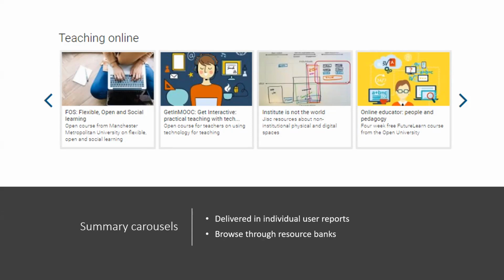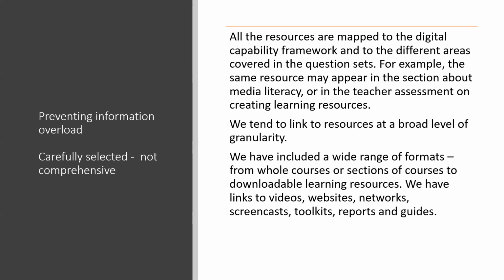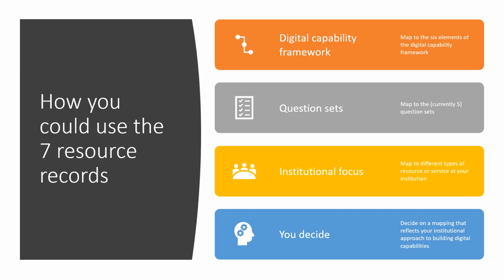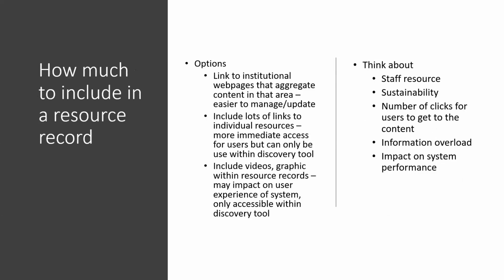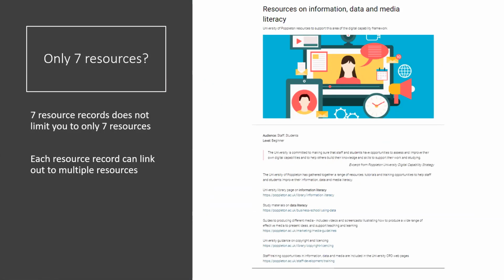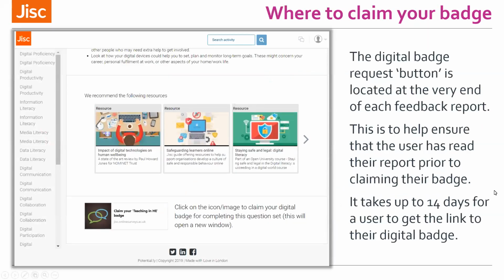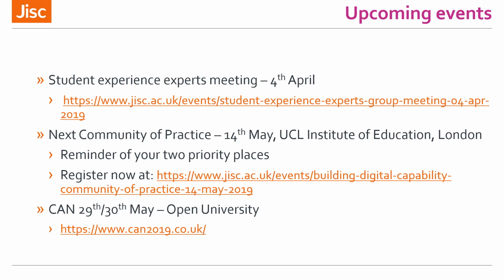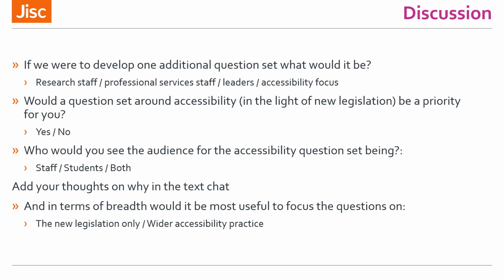GMT20190328 133034 Shri Footr 1920x1080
Building Digital Capability